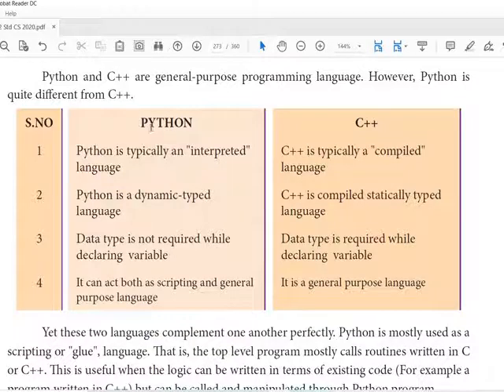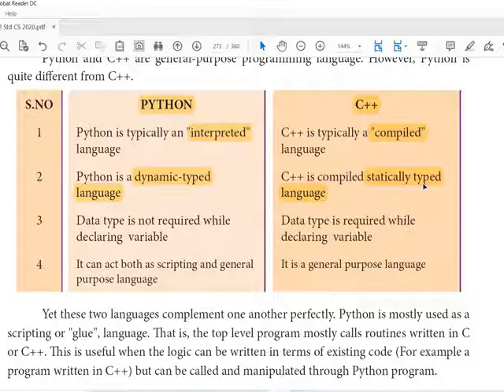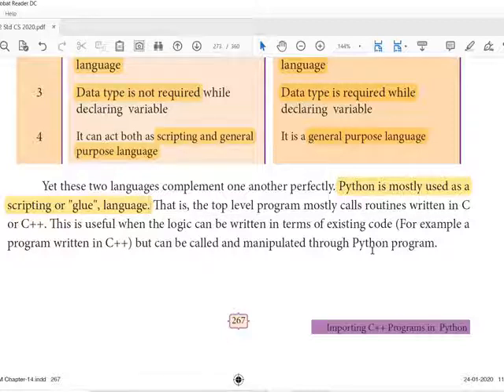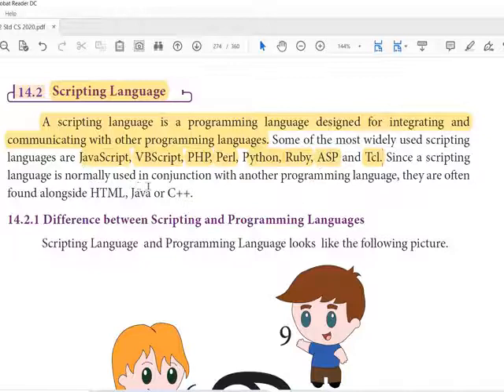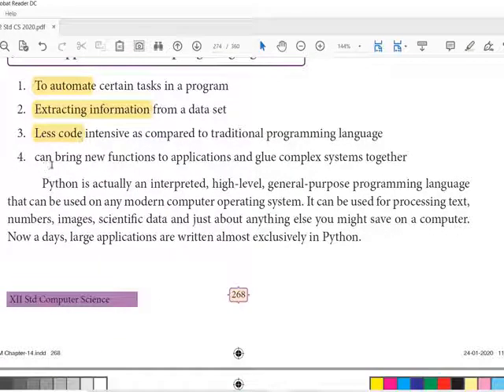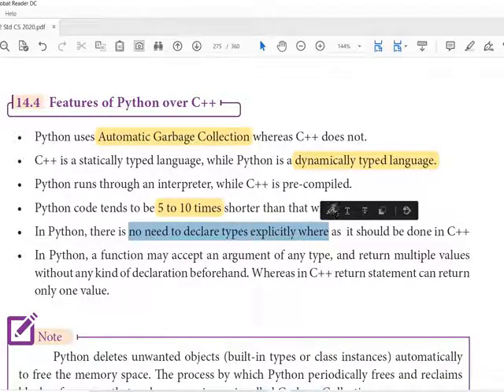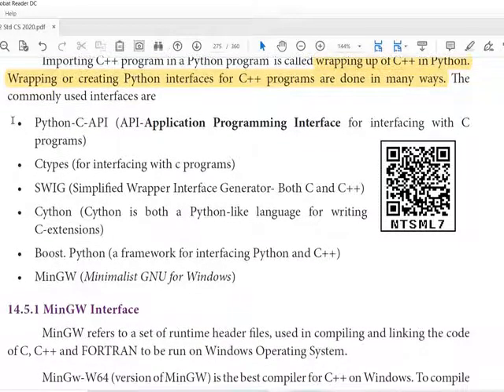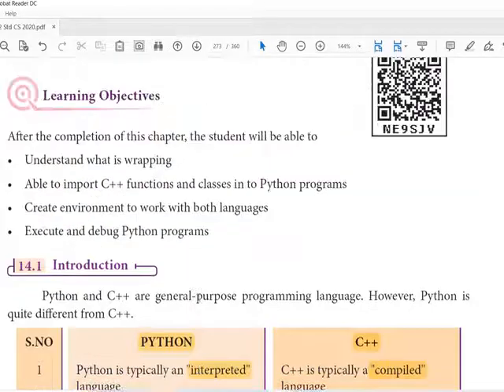TN 12th STD CS Chapter 14Importing C++ files in python(Part 1 Python Vs C++, Scripting language )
Previous video
TN 12th STD CS Chapter 13 CSV (Part 7 Writing CSV file into a dictionary, getting data at runtime )